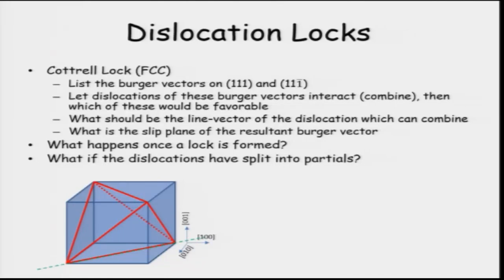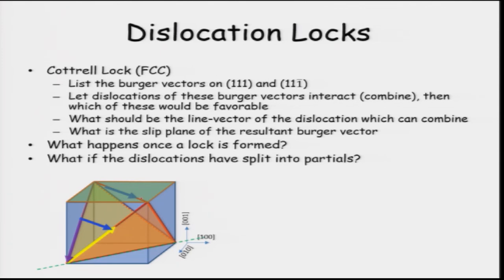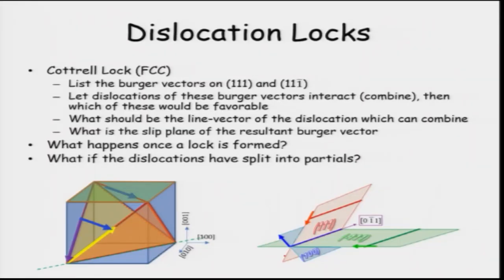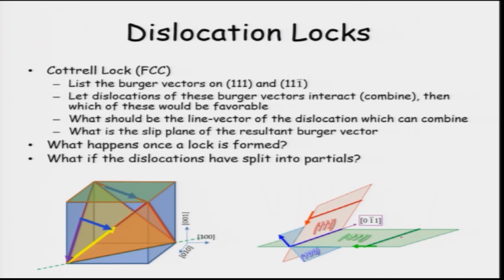noc19-mm09 Lec 04-Dislocation lock in FCC